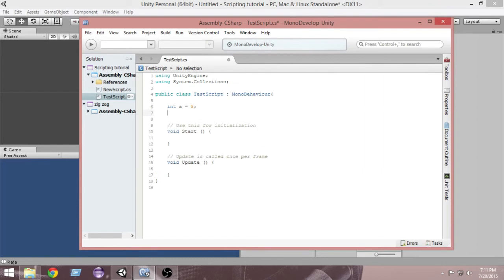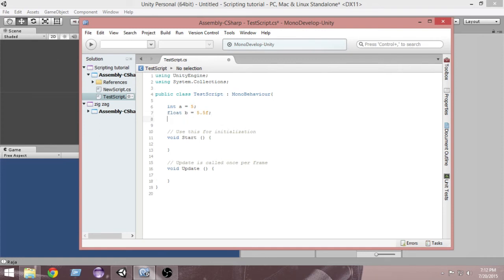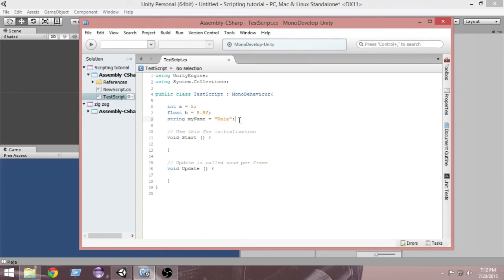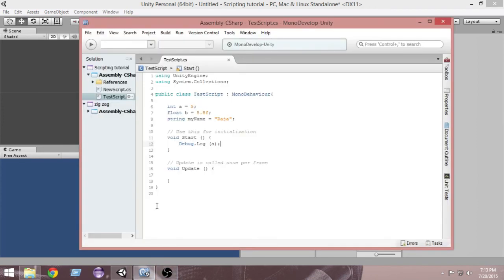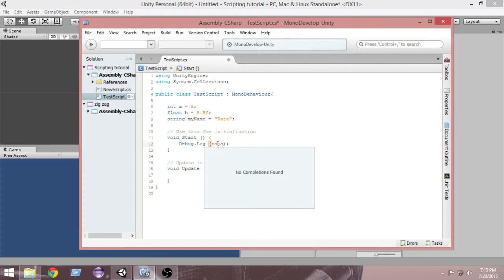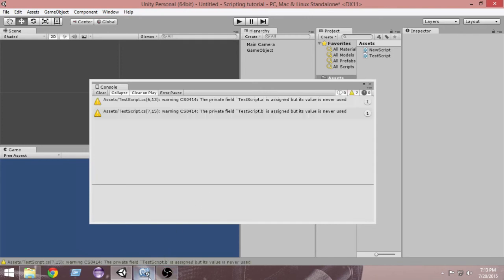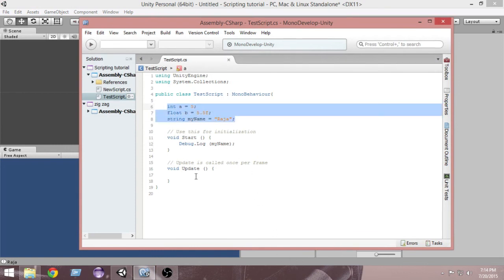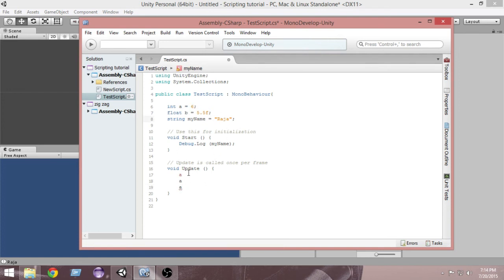3. Variables & Data Types in C#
Game Development Tutorials for Android,
Multiplayer Game,
Multiplayer Game Unity and photon,
Game Development Tutorials in Tami